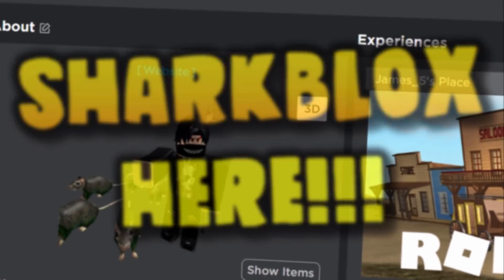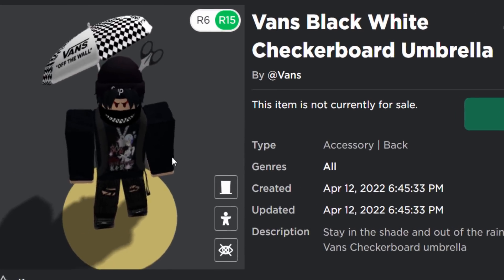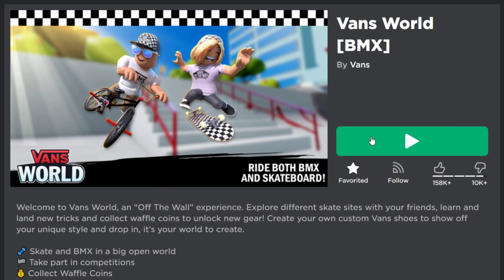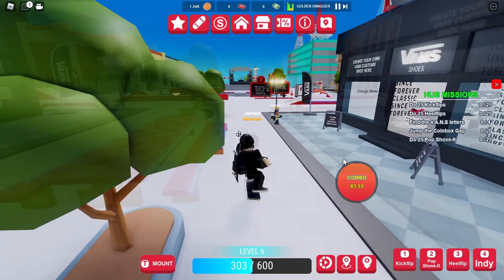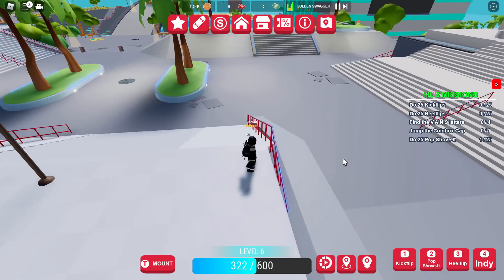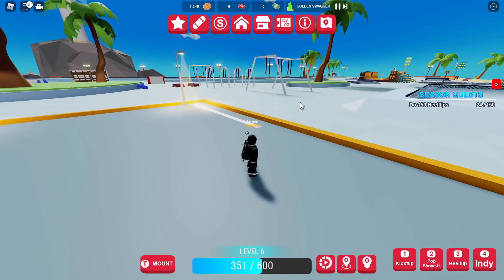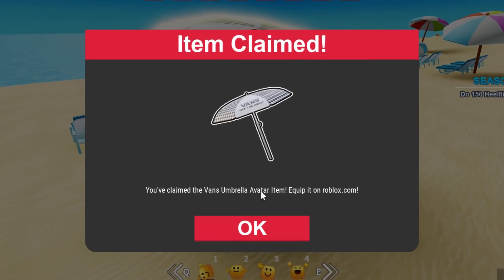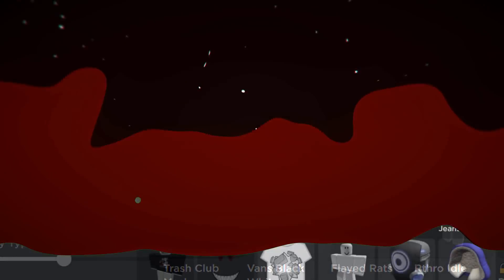FREE ACCESSORY! HOW TO GET Vans Black & White Checkerboard Umbrella! (ROBLOX VANS WORLD EVENT)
How to get the “Vans Black White Checkerboard Umbrella” free accessory from the Roblox Vans World event game!